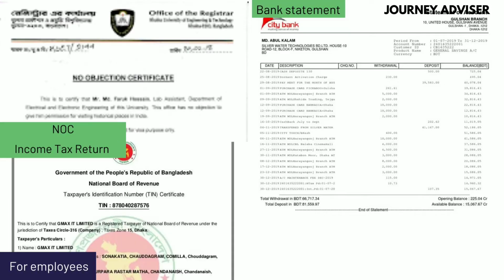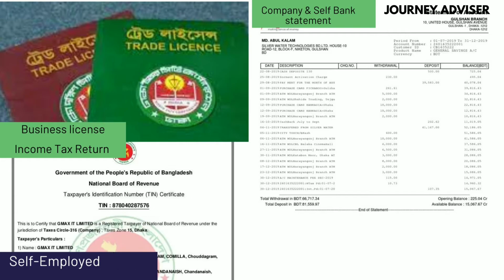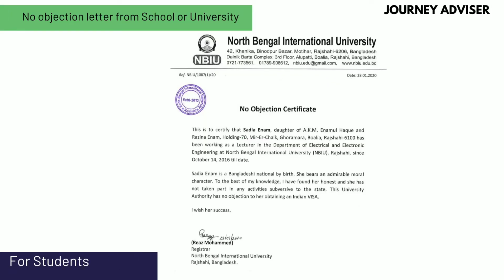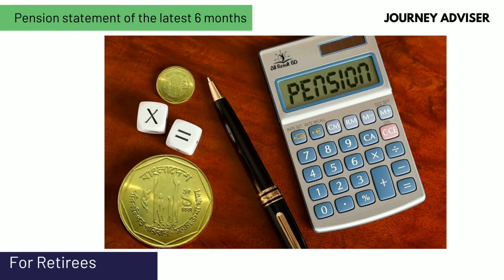Schengen Visa Application Requirements II সেনজেন ভিসা পেতে প্রয়োজনীয় পেপারসসমূহ II Journey Adviser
When applying for a visa to Europe you will have to submit some required documents as part of the Schengen visa application process. In this Video, you can find a checklist of the generally required documents to obtain a Schengen Tourist Visa. In addition, you will also find a short brief for each requirement and its specifications.

For Visa Application and assess your Visa profile, Can reach us through : 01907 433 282
ভিডিওটা ভালো লাগলে লাইক দিন, কমেন্ট করুন এবং আপনার বন্ধুদের সাথে শেয়ার করুন । ধন্যবাদ ।
Journey Adviser is a Travel Consultancy based platform where individuals get services they asked. The services offered them with honesty and emphasize on individuals needs and ability.

✅ Our Services:
• Travel Consultancy
• Air Ticketing (Domestic and International)
• Worldwide Hotel & Resort Booking
• Different Visa Service's (Tourist, Migration, Work Permit, Student Visa)
• Customize Tour Packages
• Medical Tourism
• Student Visa Assistance
• Omrah Hajj Service
• Airport Service

❤️ Be a Traveler and Be with Journey Adviser.
✅ Most Useful videos of Journey Adviser You Shouldn't Miss

 🚀ইন্ডিয়ান মেডিকেল ভিসা - Journey Adviser কে কোন পেপারস গুলো দিবেন এবং কিভাবে আমরা ভিসার কাজ করবো

🚀 ৫-৭টি দেশ ট্রাভেল এবং ১০ লক্ষ টাকা দেখানোর পরও ভিসা হয় না কেন ! Most Important points for Your Visa

🚀 উন্নত বিশ্বের ভিসার জন্য কভার লেটার এর গুরুত্ব । What points need to Describe on Cover Letter

🚀 How to Fill UP DS 160 Form for USA B1/B2 VISA I DS 160 Form পূরণ A Z বাংলা টিউটোরিয়াল
Schengen Visa Application Requirements, information about Europe Visa, Schengen visa application form 2021,Minimum bank balance for Schengen visa,Schengen visa processing time,When Schengen visa will open,Schengen visa fee,How much bank balance to show for visitor visa,Schengen visa from Bangladesh 2021,New Schengen visa rules 2021,ইউরোপ ভ্রমণে সেনজেন ভিসা করার উপায়,সেনজেন ভিসা পেতে করণীয়,সেনজেন ভিসা,সেনজেন ভিসার জন্য আবেদন করবেন এবং কি কি প্রয়োজন,সেনজেন দেশের তালিকা 2021, Journey Adviser,সেনজেন ভিসা ইন্টারভিউ
*** ANTI-PIRACY WARNING ***
Please avoid other methods of copying or duplicating the video, and help us support anti-piracy measures in any way you can.